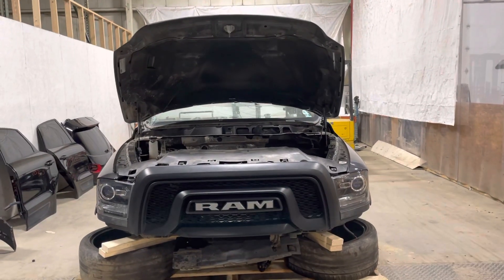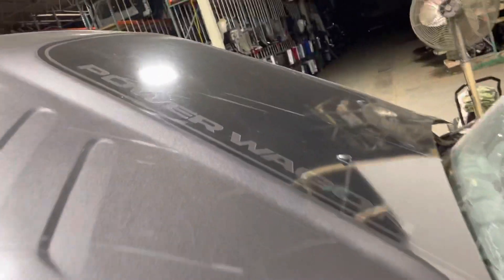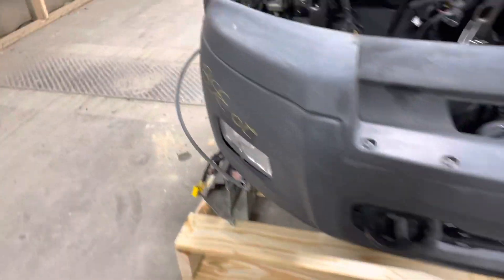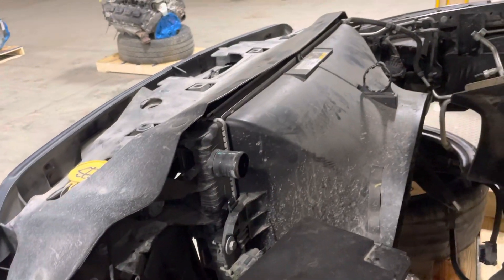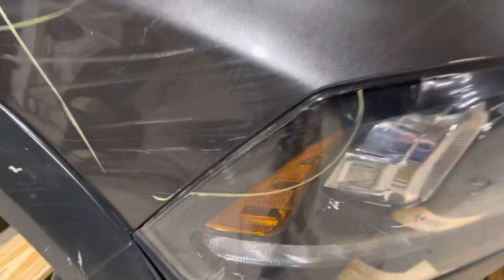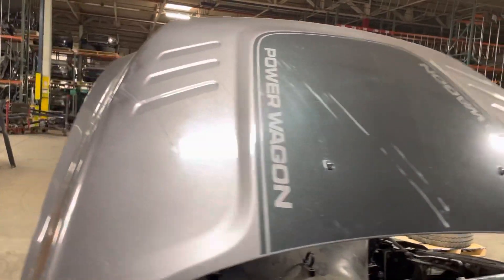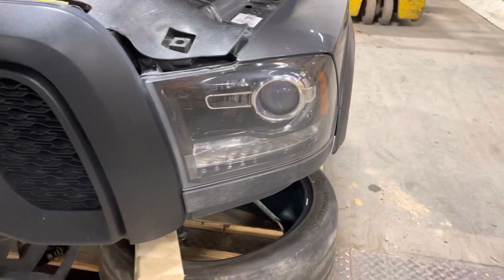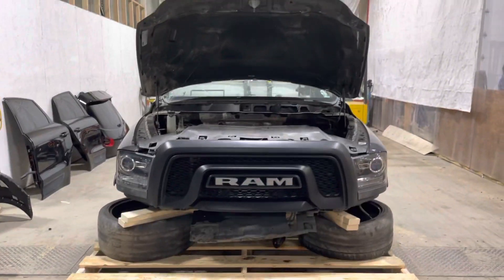August Pohl Auto Parts #20358